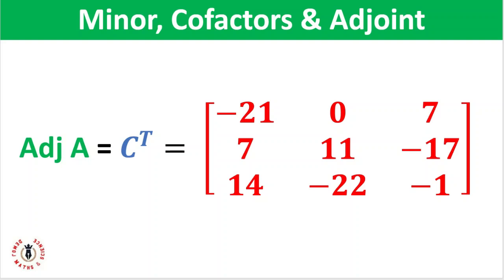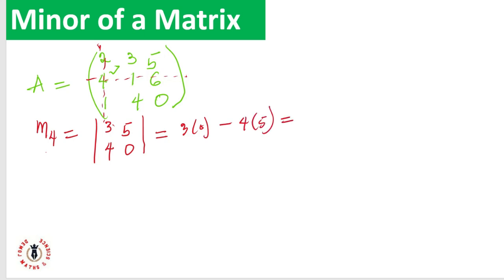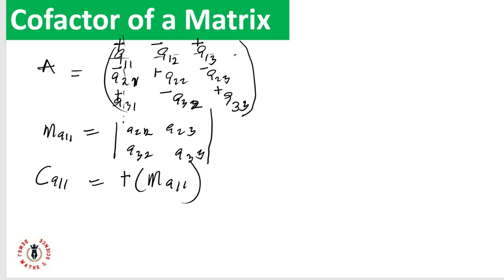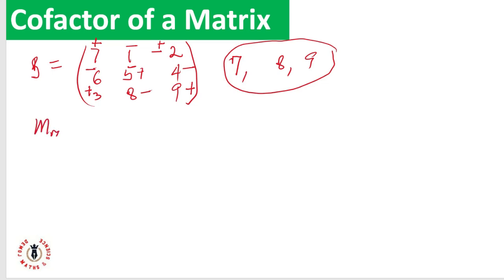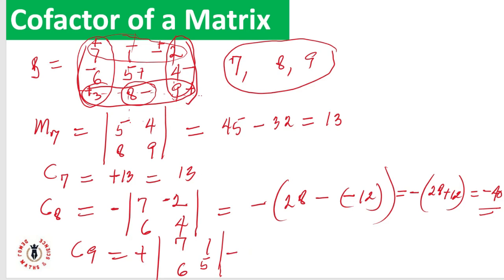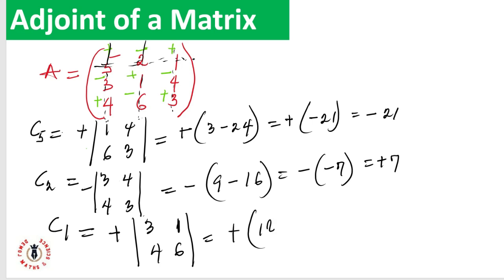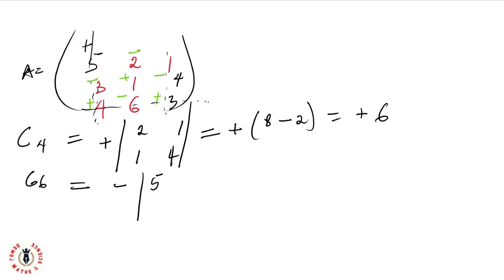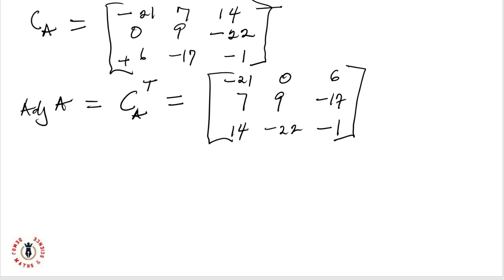How to Find the Minor, Cofactor & Adjoint of A Matrix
In this lesson, we explained how to find the minor, cofactor and adjoint of a matrix.

Below are other lesson on Matrices